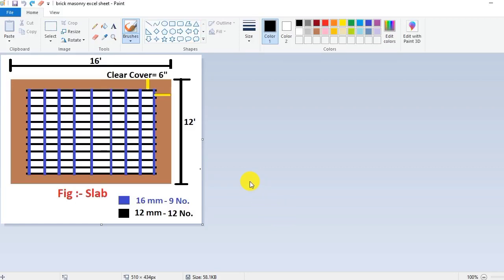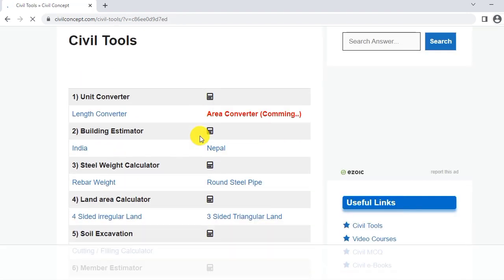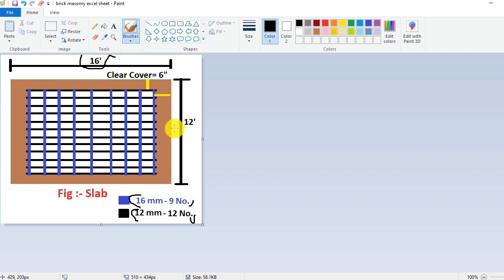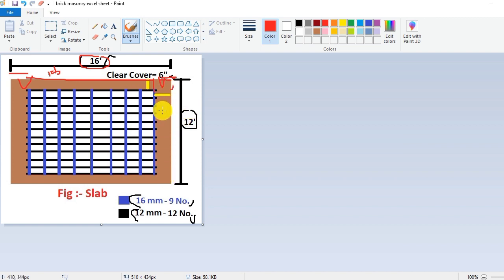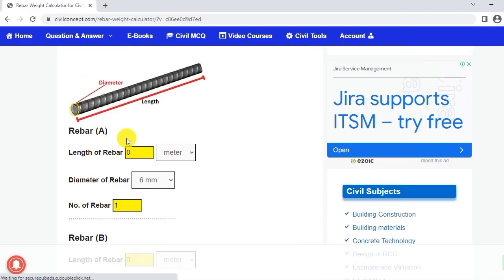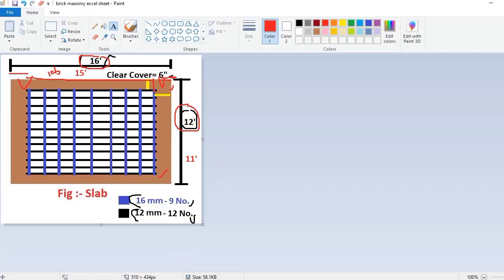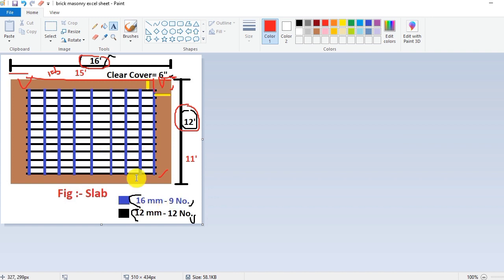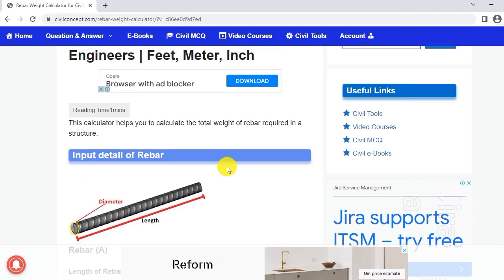Tools to Calculate Weight of Steel rod on Site in 10 Second | Civil Concept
Civil Concept